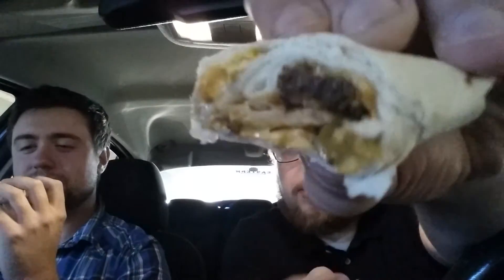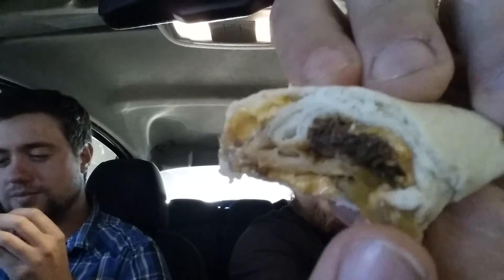McDonalds Steak and Egg Burrito.